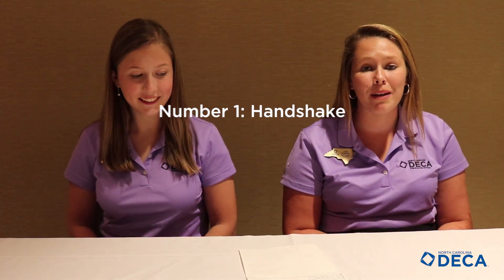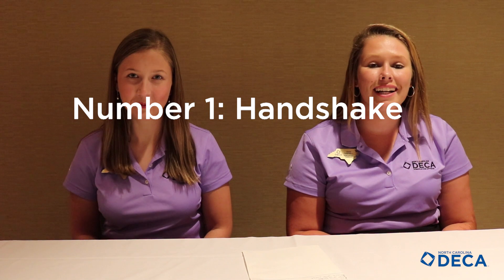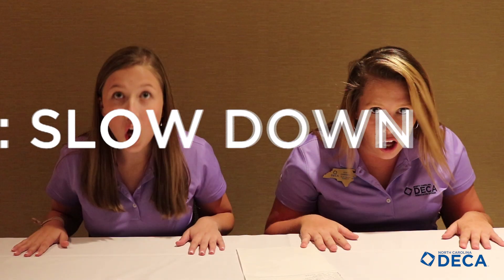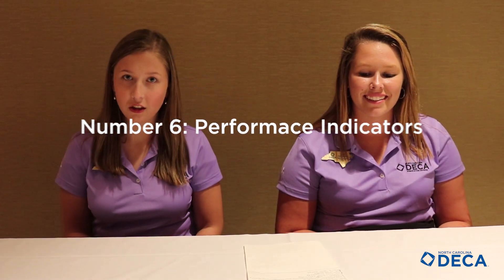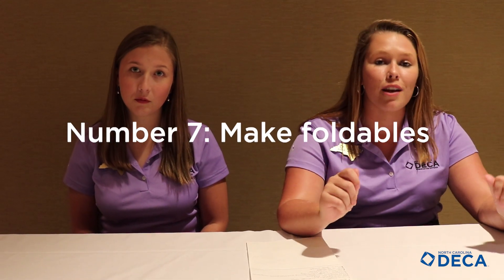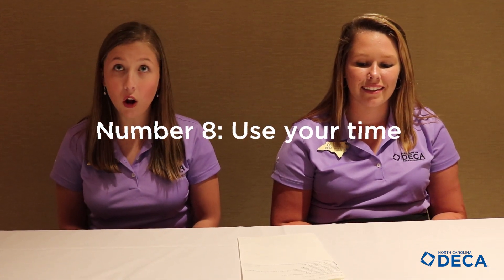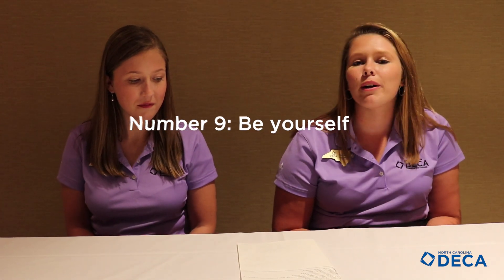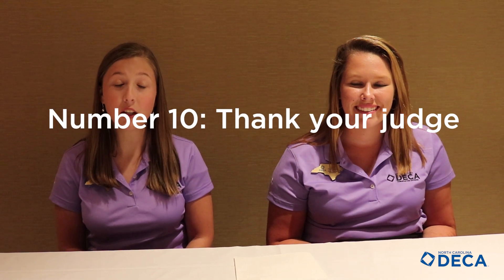ROCKING THAT DECA ROLE PLAY!!